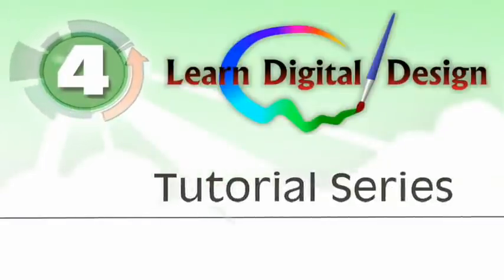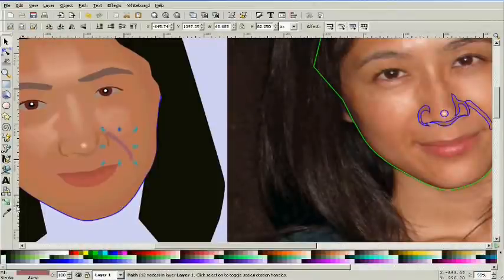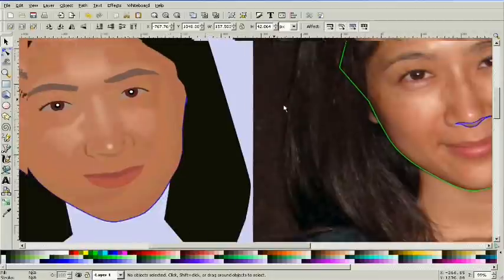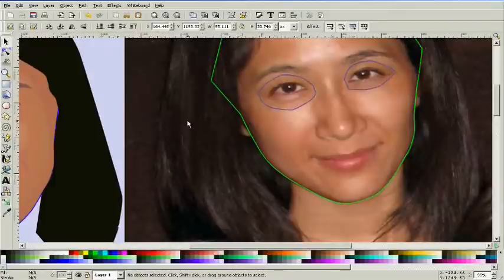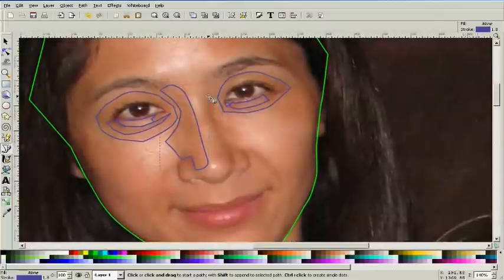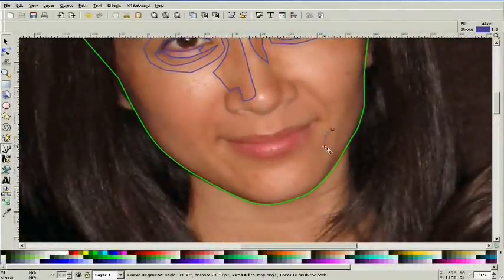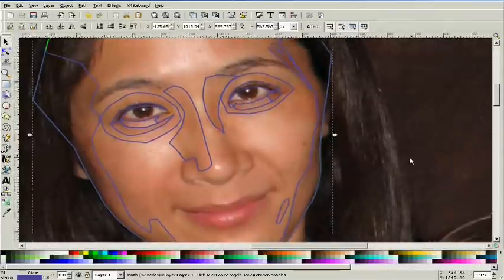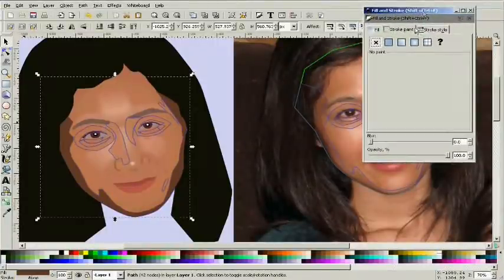Create an Avatar With Inkscape: PART 4 OF 13